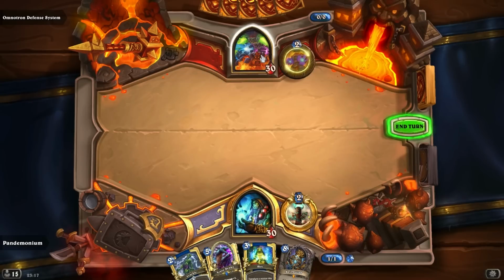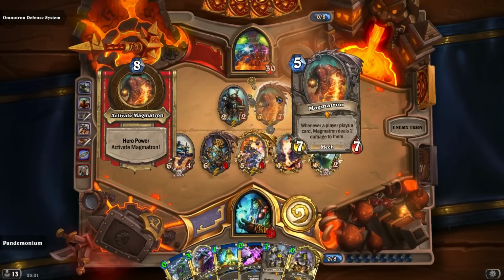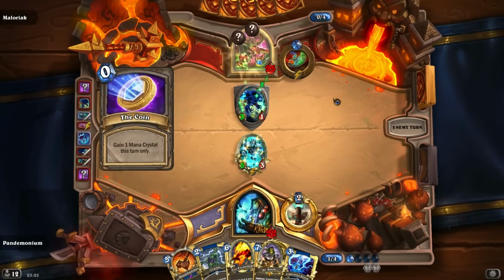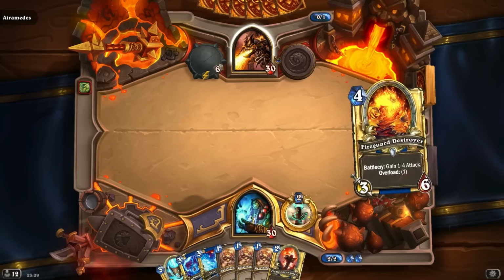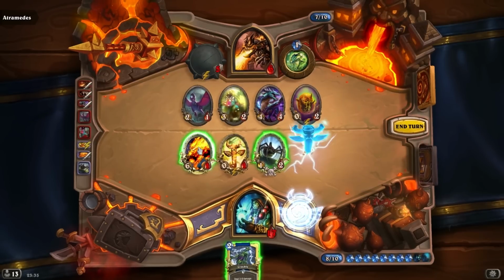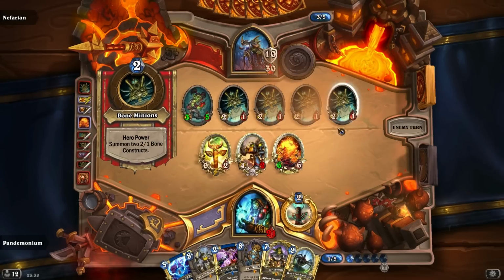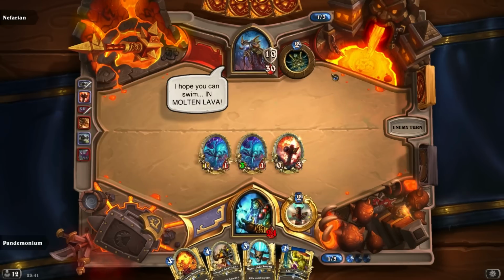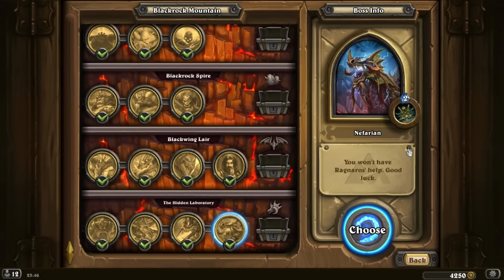Hearthstone Blackrock Mountain - Hidden Laboratory!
ONE HELL OF AN EPIC CONCLUSIONS TO AN INCREDIBLE ADVENTURE! Enjoy!